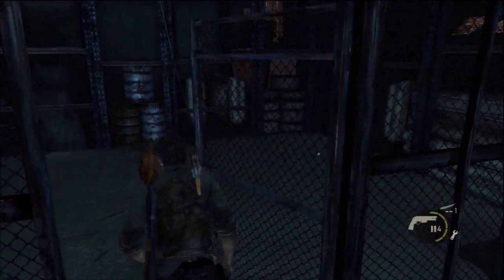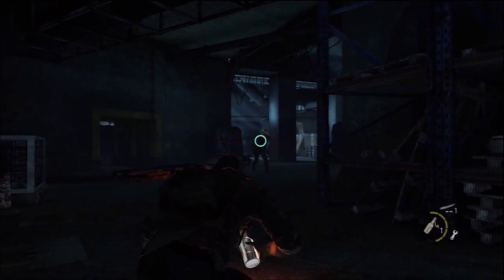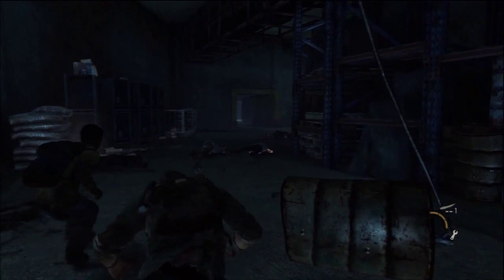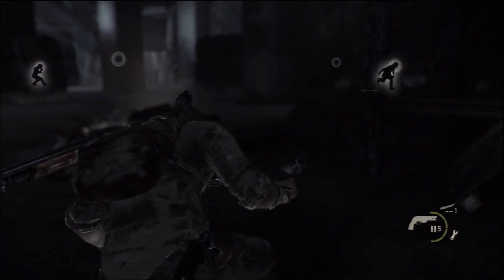The Last of Us: How to get out of the Sewers against Clickers and Stalkers (Hard Difficulty)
A few tips for one of the tougher sections in the sewers where you are separated from Ellie and you need to get past a few clickers and a ton of Stalkers.